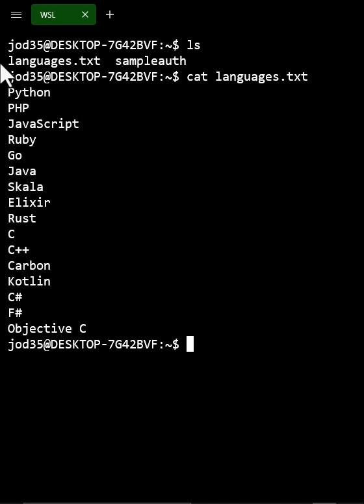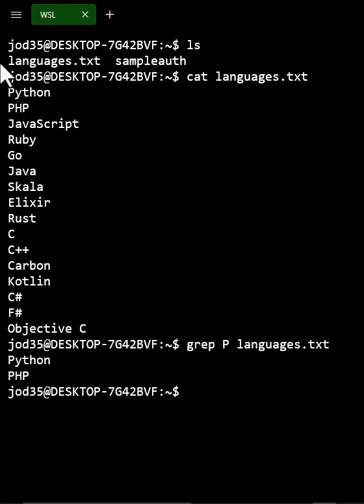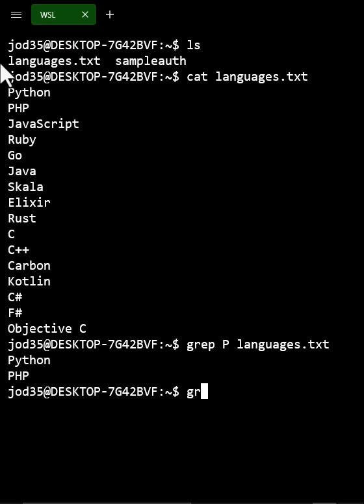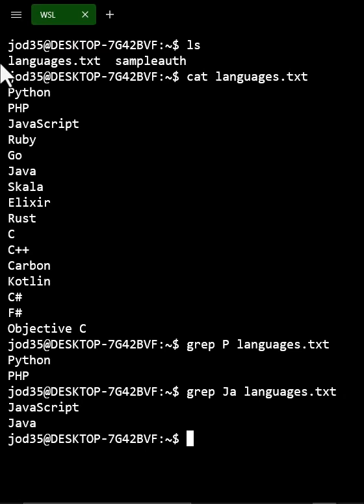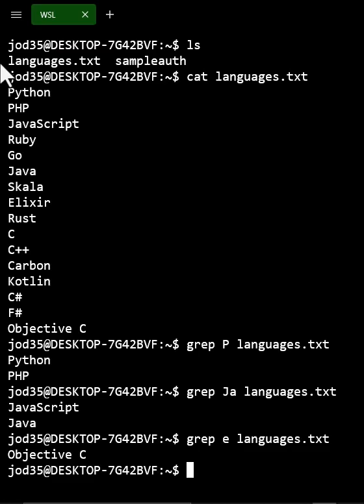Using the grep command In Linux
This video introduces you to the grep command on Linux. Grep is an essential Linux and Unix command. It is used to search text and strings in a given file.